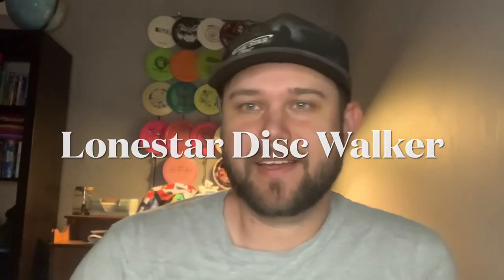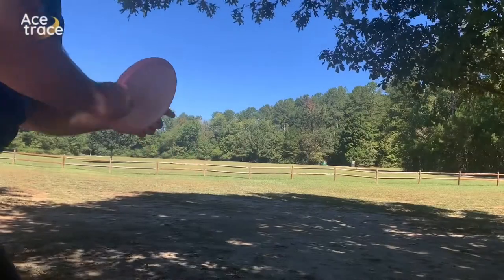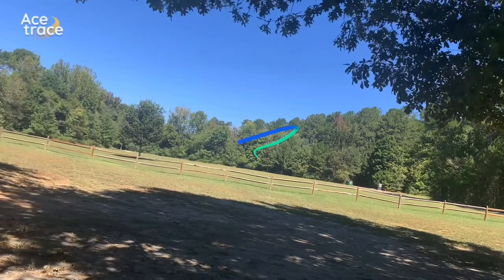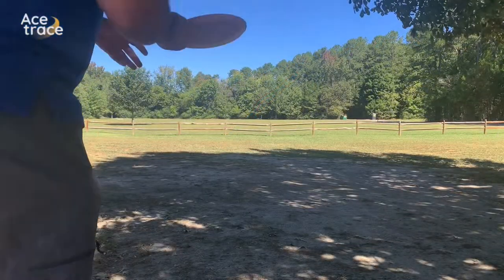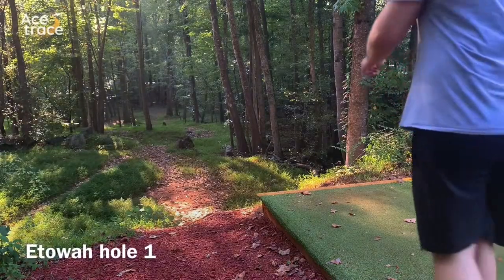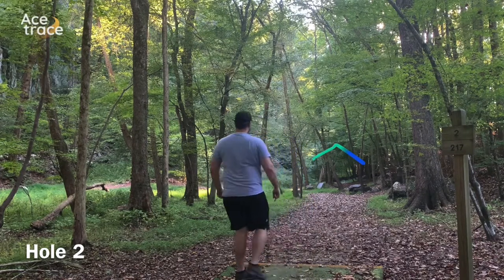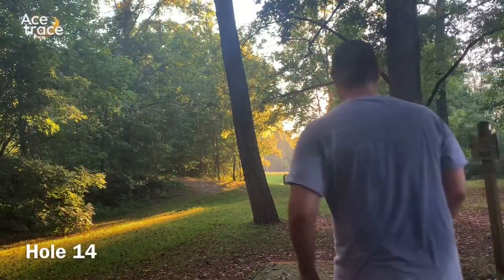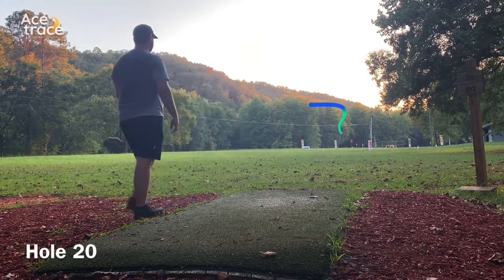The Lonestar Walker; will I throw it or will it throw me?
A look at the new overstable Walker midrange from @LoneStarDisc in both the Alpha and Bravo plastic.